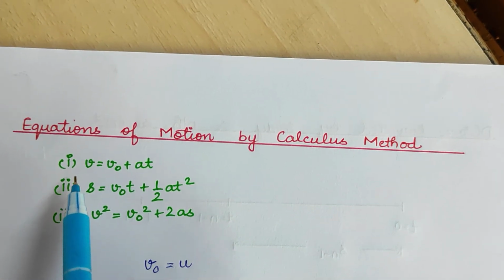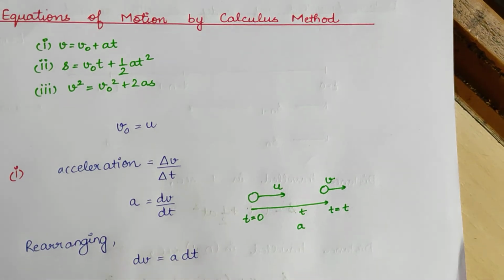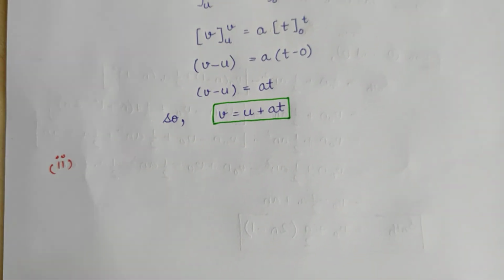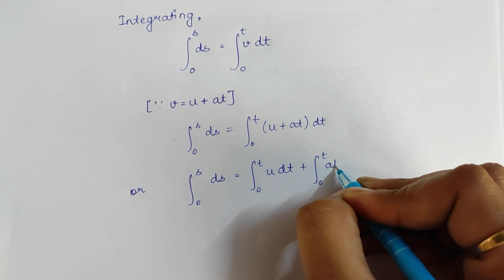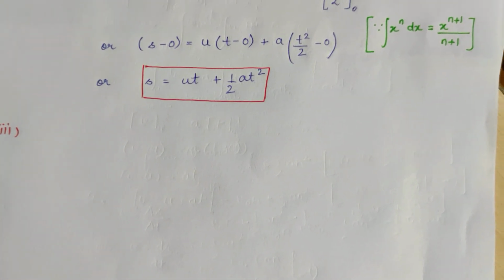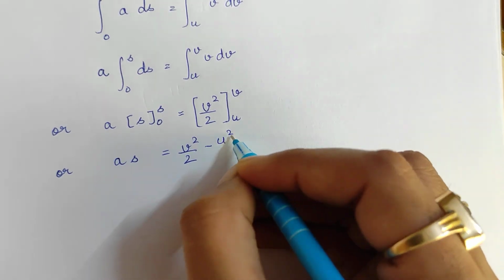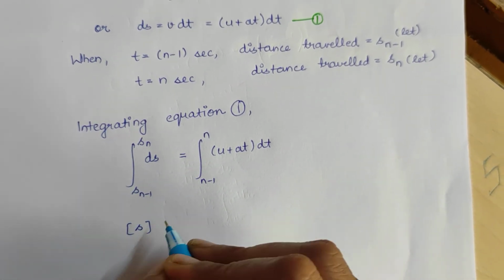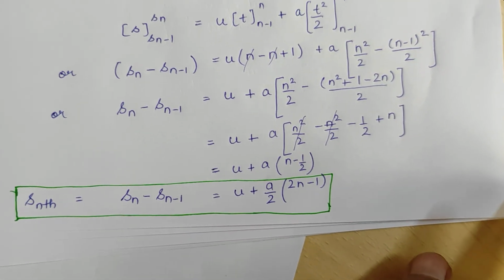Equations of motion by Calculus method